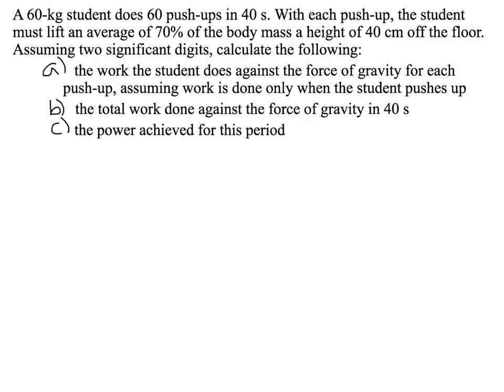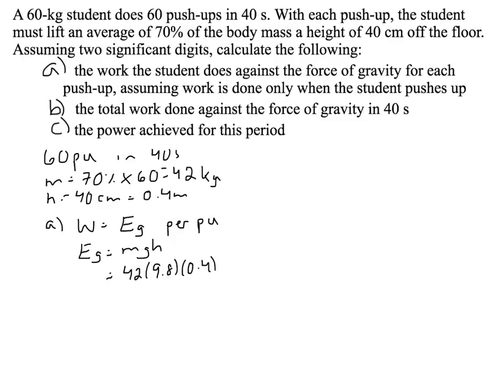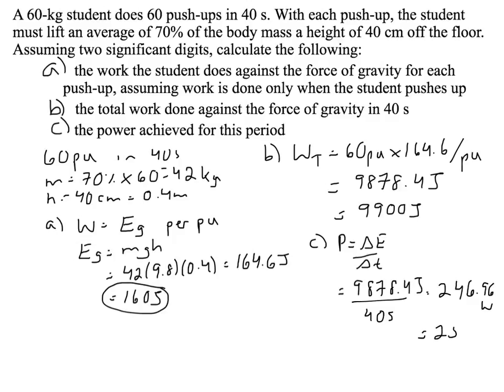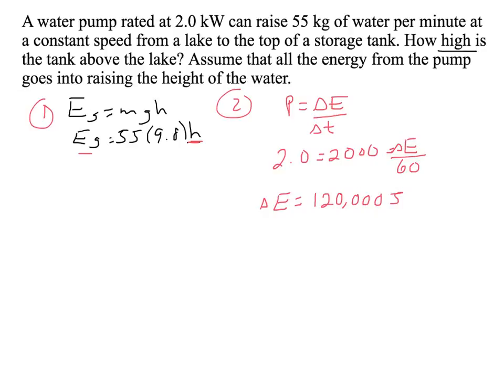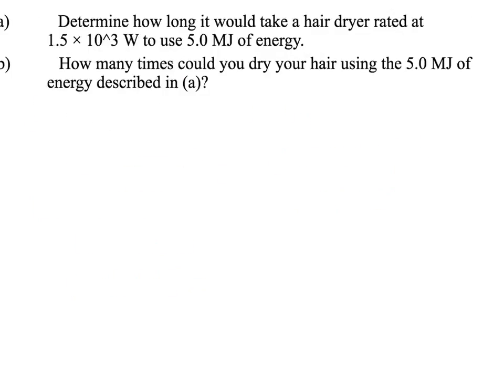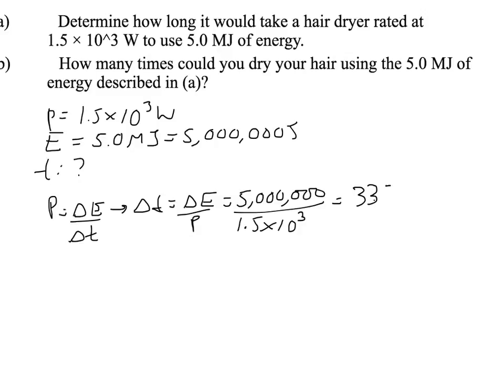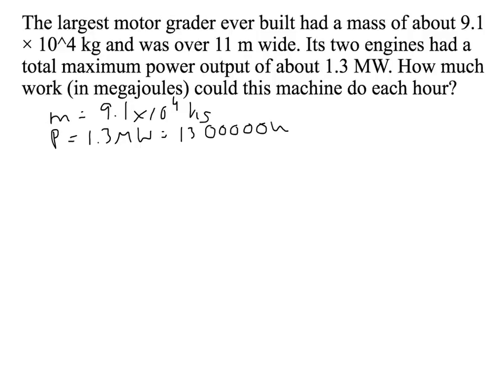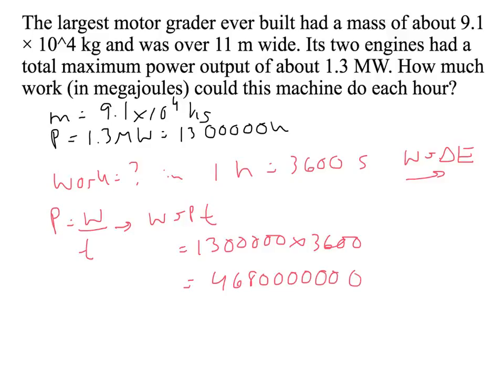Power Worked Problems